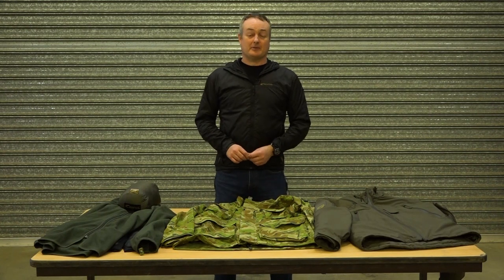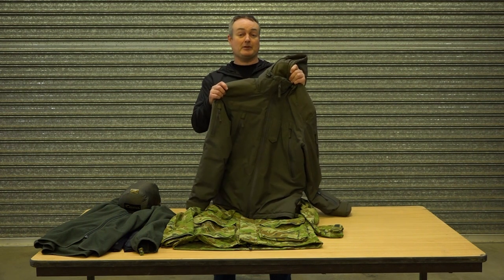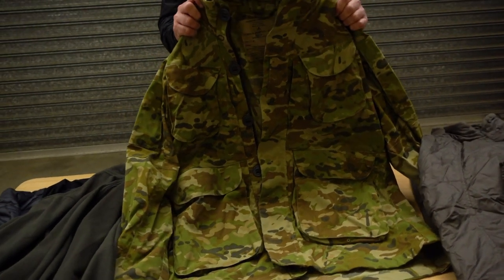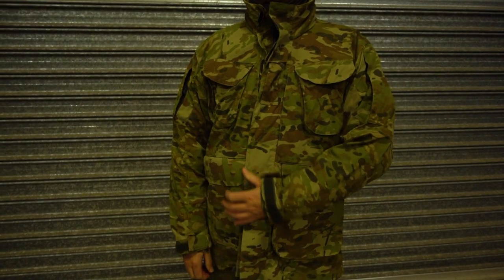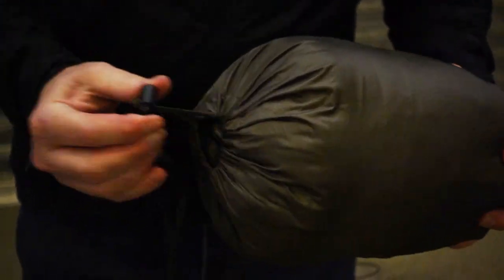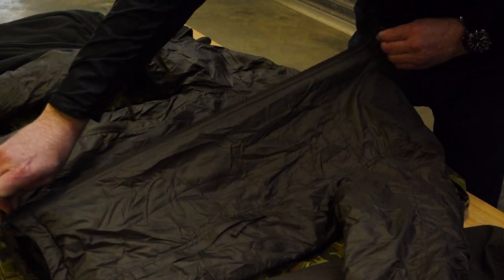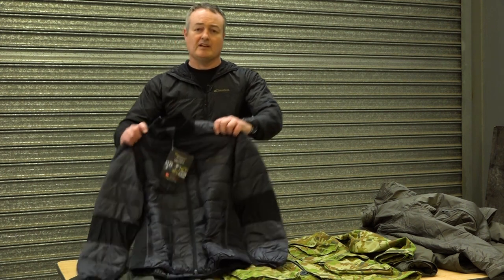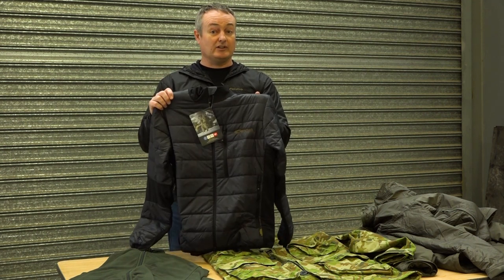Carinthia LIG 3.0 and Australian Issue Jacket.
Supercharge your issued Jacket, Genral Purpose with the Carinthia LIG 3.0 and and leave the fleece liner at home.